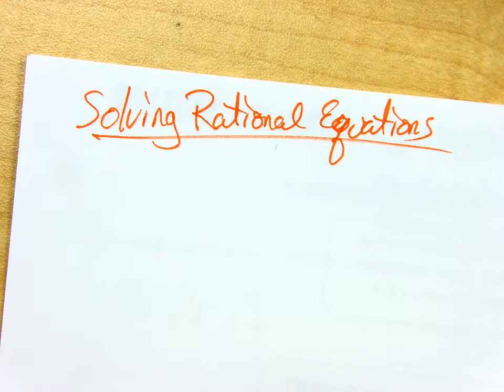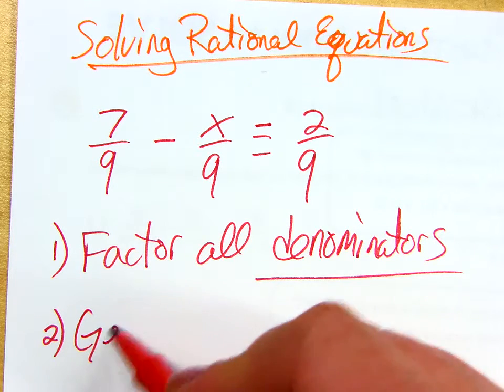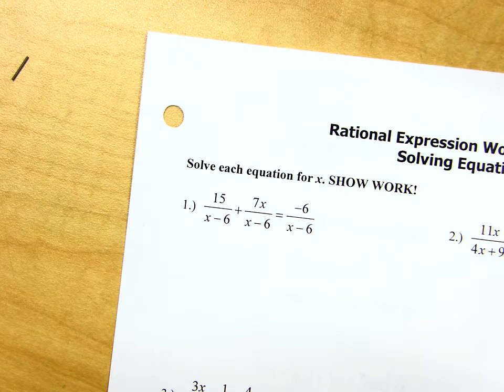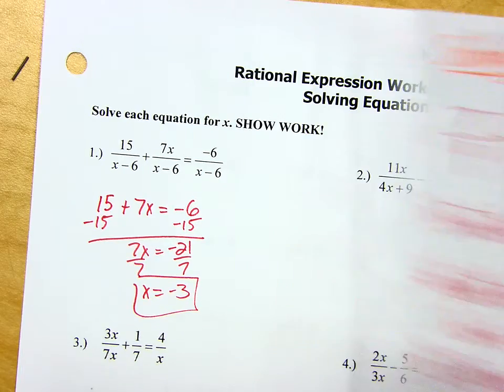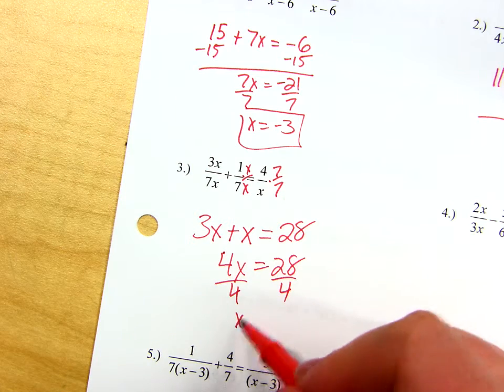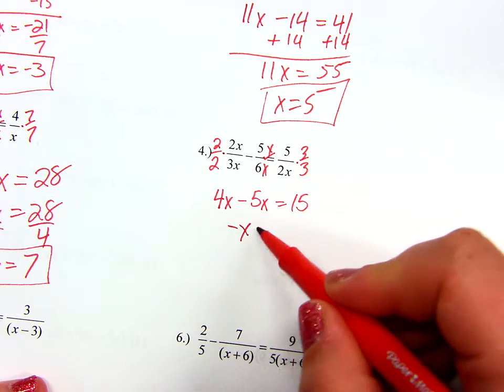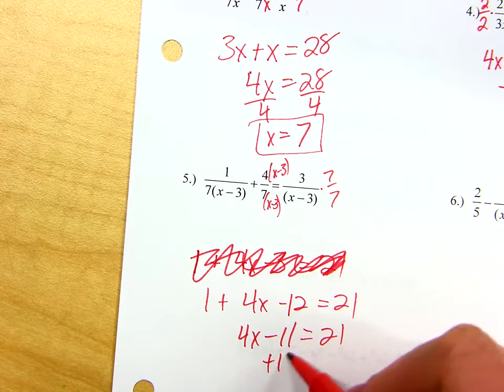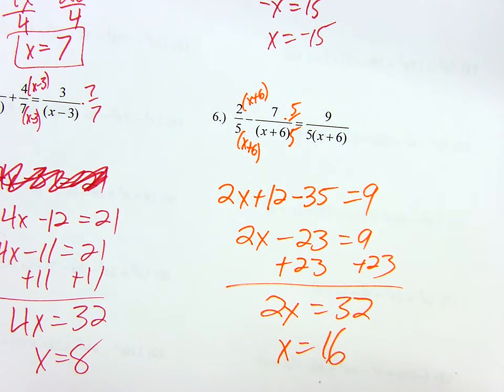Graphing Polynomials by Hand - extra ex 2